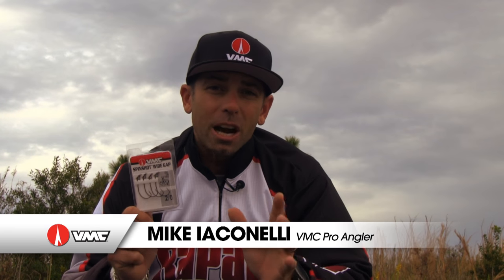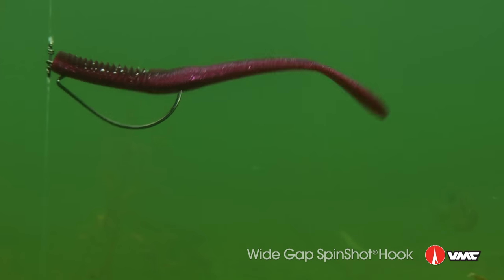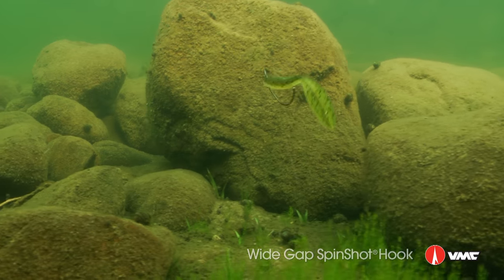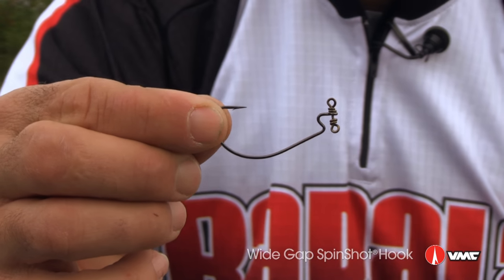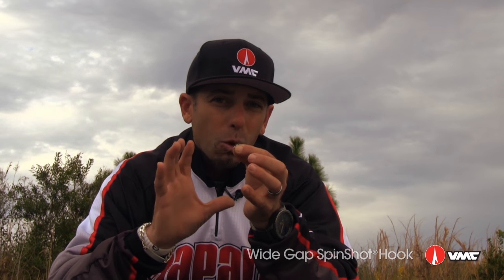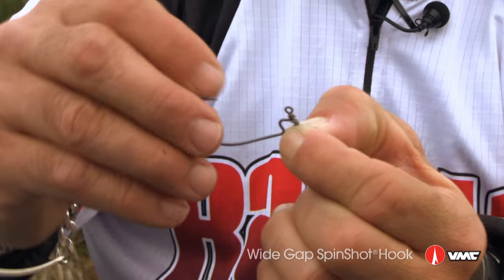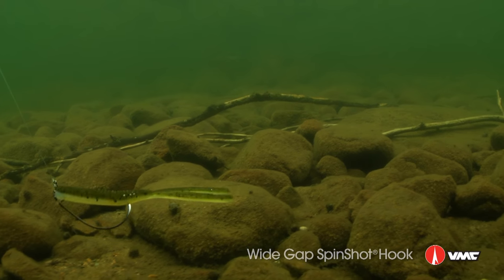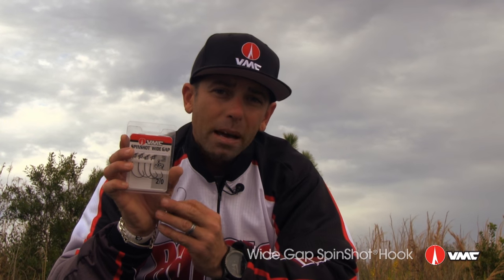VMC Wide Gap Spin Shot hook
VMC Pro Mike runs us through the VMC Wide Gap Spin Shot hook and how to rig it.